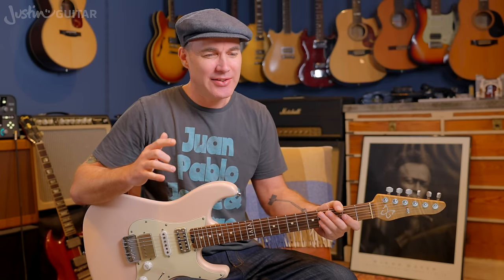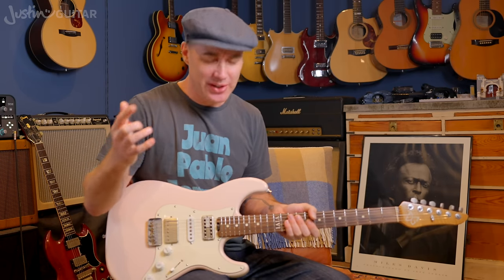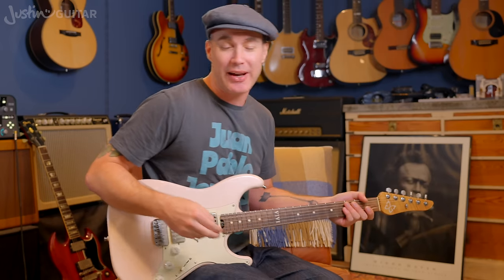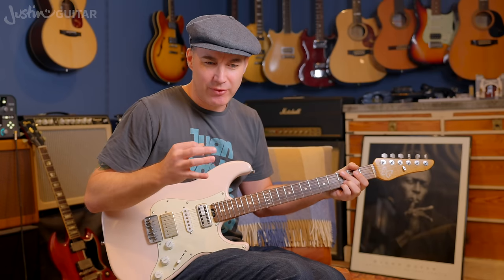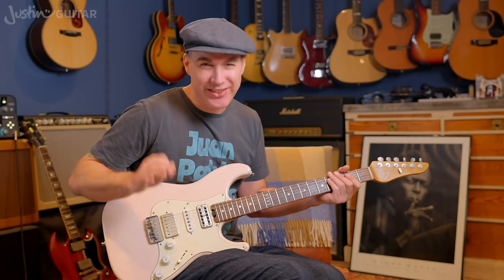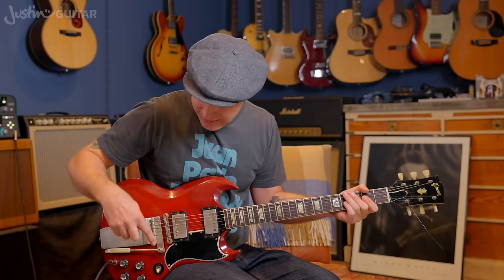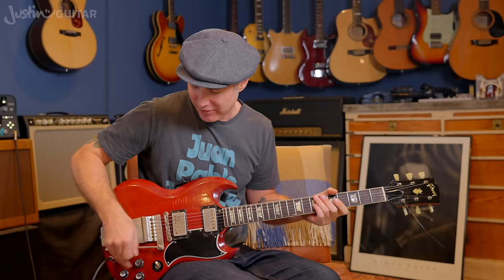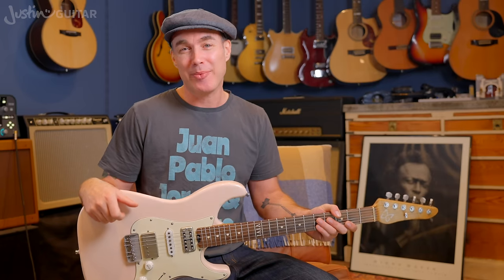Great Guitar Tone Starts Here!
🎸 In this lesson, we'll learn the very basics of how to get the perfect tone on the guitar. We'll learn what's the best string gauge for the sound you want, explore guitar pickups, and much more. Yes, I'll also compare my Custom Gray Guitar with my Gibson SG - you wanted that, eh? :) 👉 My Guitar Courses Are FREE! Choose Yours

3️⃣ This lesson is part of my Beginner Guitar Course - Grade 3.

👉 Video Chapters
00:00 Guitar Tone Demo
00:50 Justin - how do you get that sound?!
01:30 Guitar vs. Amps vs Money :)
01:55 The best guitar for you!
02:35 String Gauge & Guitar Tone
05:00 Guitar Pickups - Humbucker, Single Coil
08:30 Guitar Pickups Explanation
12:30 Volume Knob - Electric Guitar
16:18 Tone Knob - Electric Guitar
18:45 Pickups, Strings, and Controls - My Gibson SG!